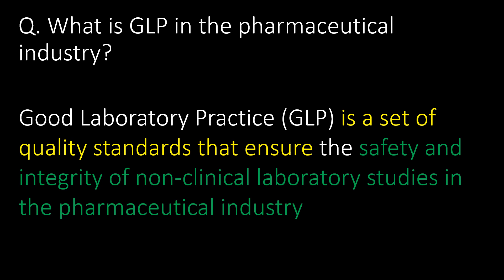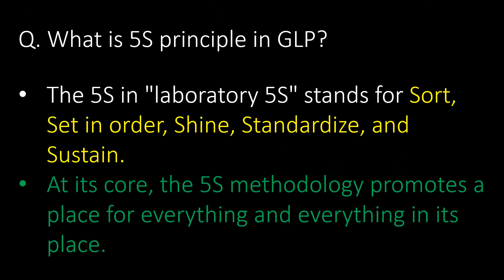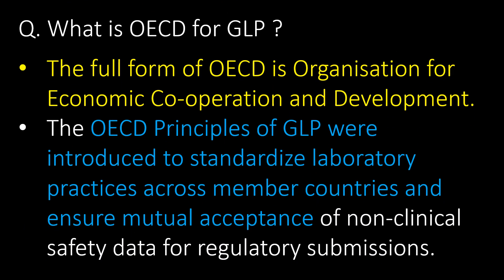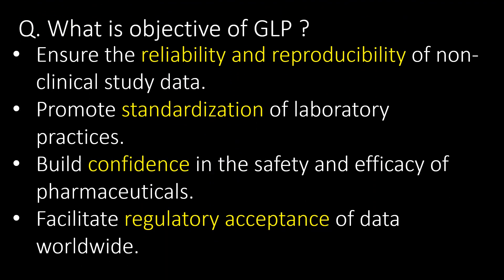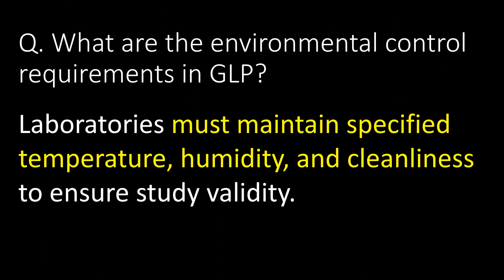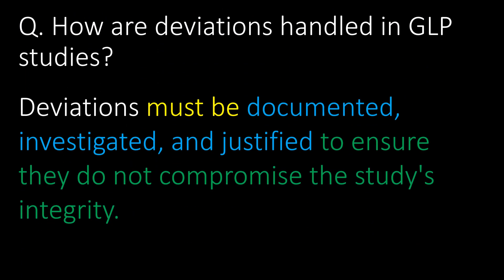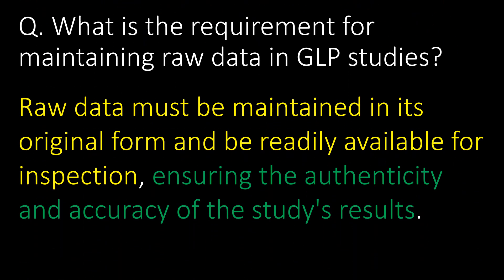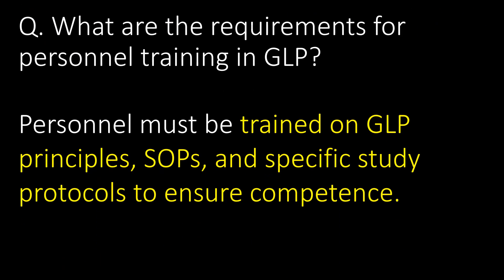GLP l Good laboratory practices in pharmaceutical industry l Quality control in pharma company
Questions covered :
Q. What is GLP in the pharmaceutical industry?
Q. What is difference between GMP vs GLP?
Q. What is 5S principle in GLP?
Q. What is regulatory framework for GLP ?
Q. What is OECD for GLP ?
Q. What are the basic GLP examples?
Q. What is objective of GLP ?
Q. How raw data is handled under GLP?
Q. What are the environmental control requirements in GLP?
Q. What is the purpose of SOPs in GLP?
Q. What is the role of a Quality Assurance Unit (QAU) in GLP??
Q. How are deviations handled in GLP studies?
Q. What are the consequences of non-compliance with GLP?
Q. What is the importance of sample tracking in GLP studies?
Q. What is the requirement for maintaining raw data in GLP studies?
Q. What is a deviation in a GLP study, and how should it be handled?
Q. What is the importance of a validation plan in GLP studies?
Q. What are the requirements for personnel training in GLP?